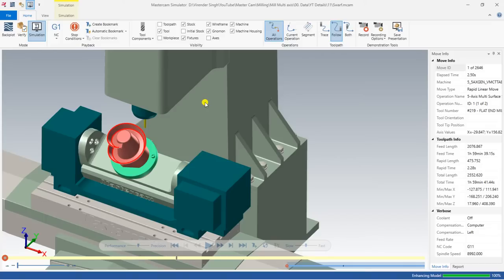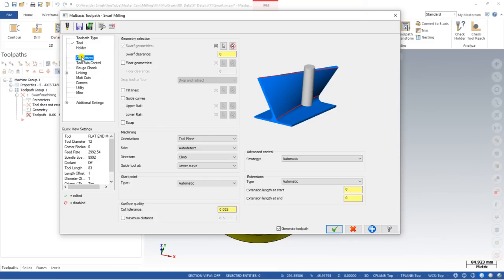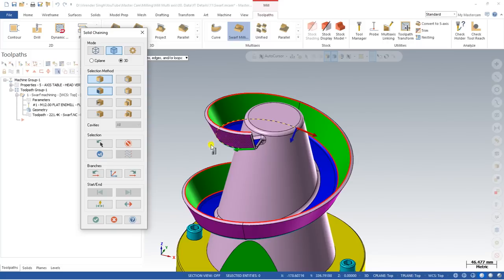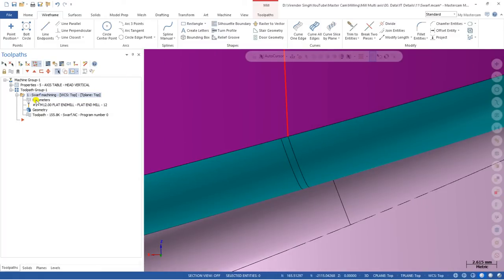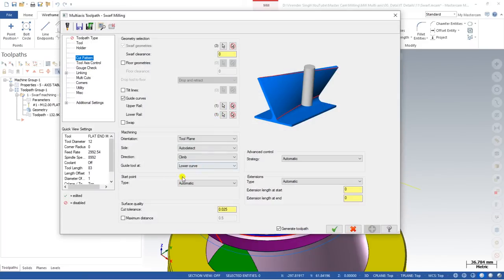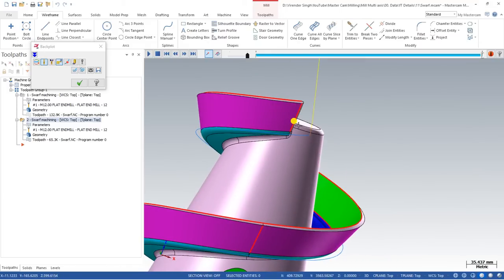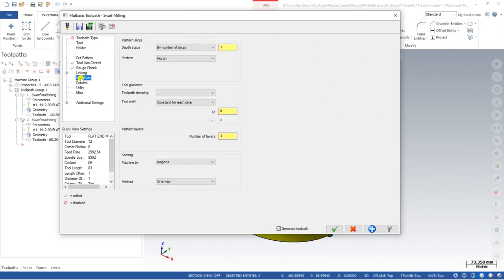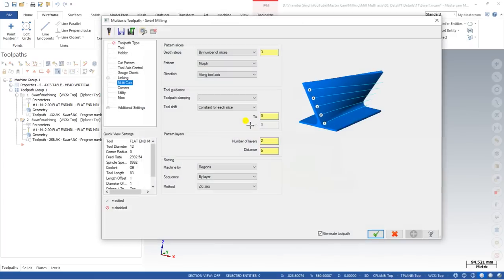Swarf Milling - Mastercam Multiaxis Programming